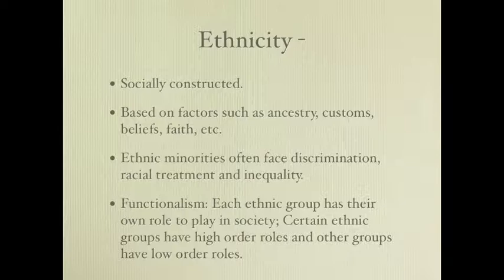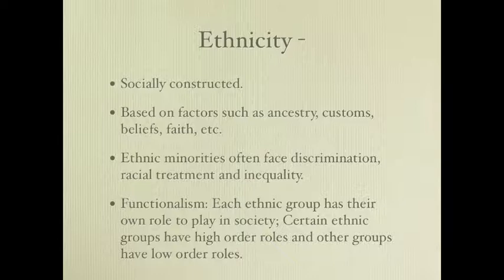"Around the World" - Diversity, Social Justice and Learning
Diversity, Social Justice and Learning Game Resource - Assessment 2, Part A. Group Members: Lani Brookfield (17428183), Kirstene Ciappara (18003316) and Blessing Azolibe (17576101).